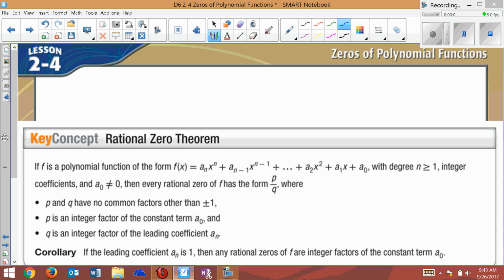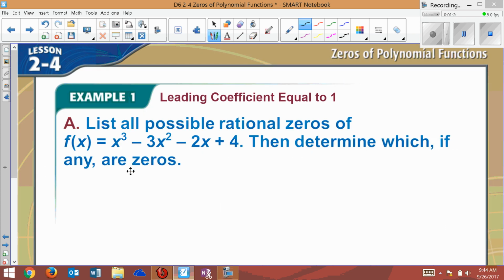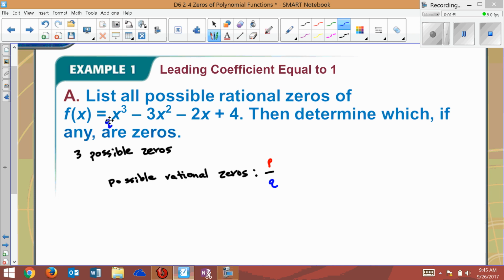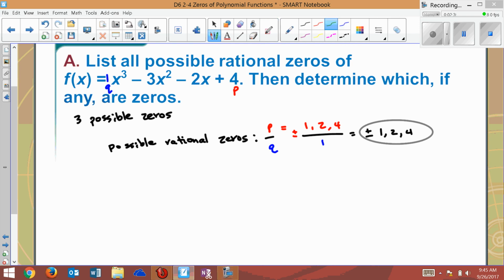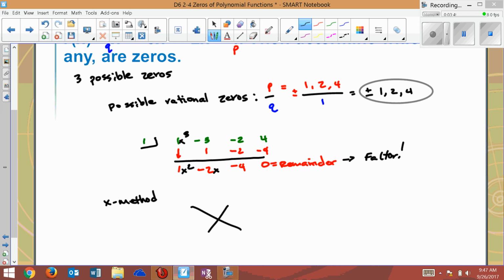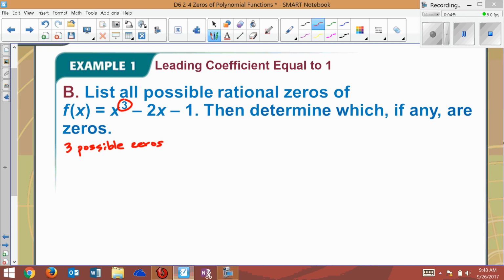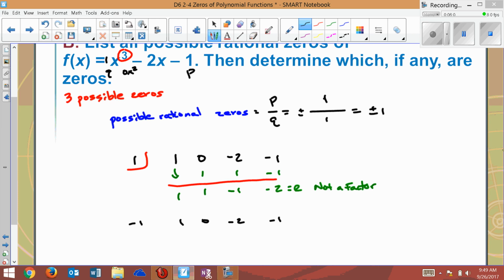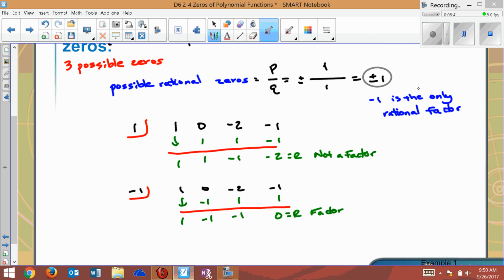2-4 Example 1 Leading Coefficient Equal to 1